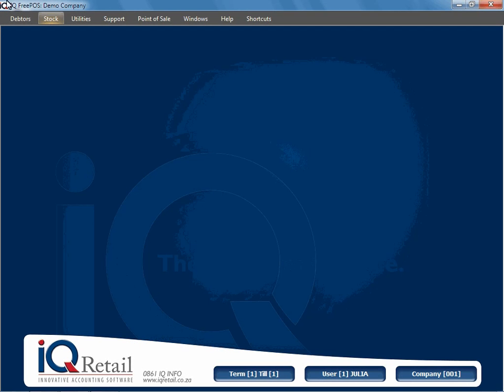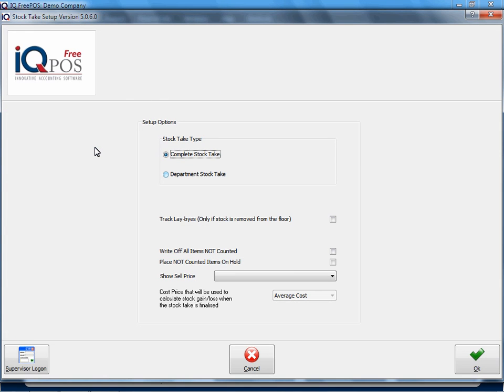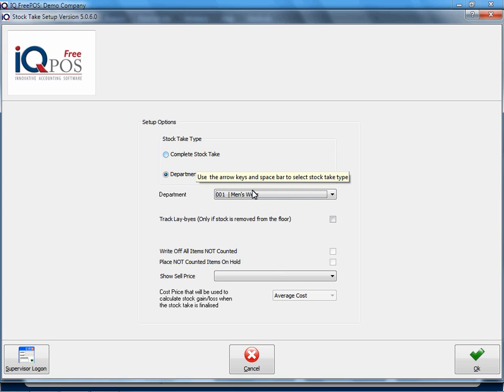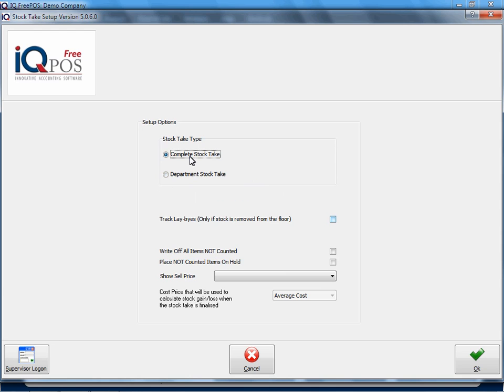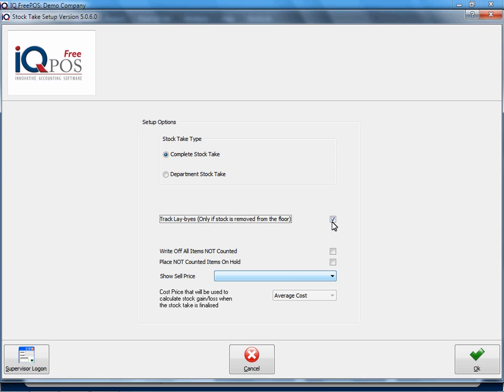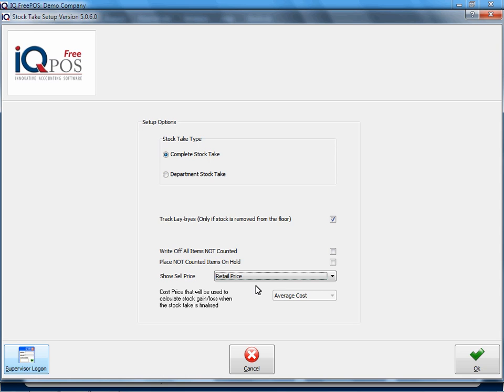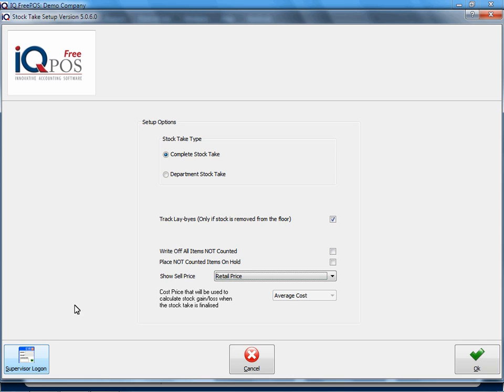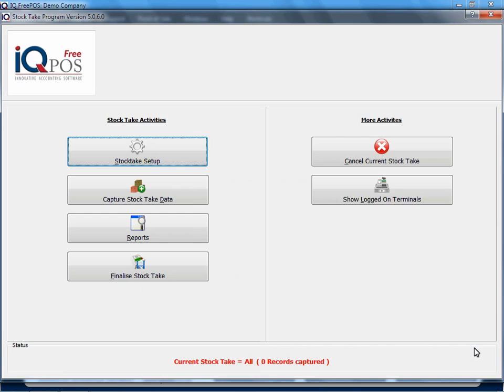Stock Utilities Stock Take 2 Stock Take Setup